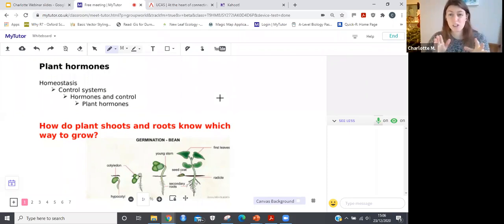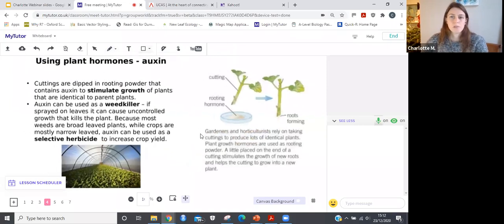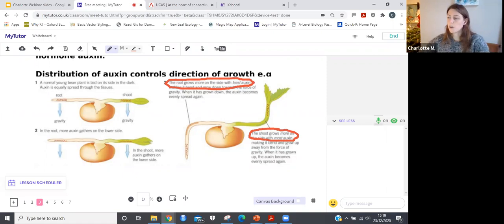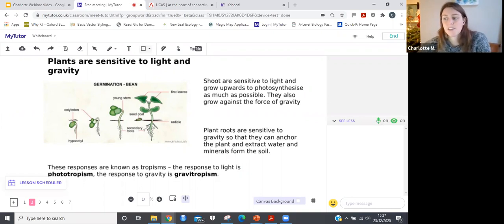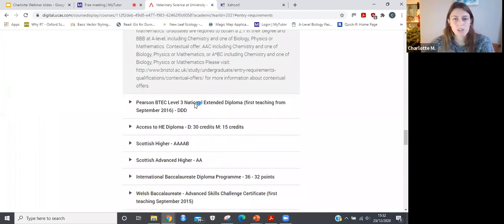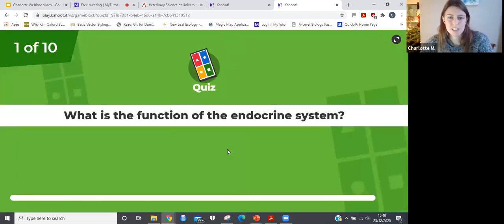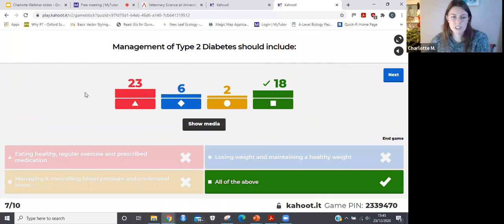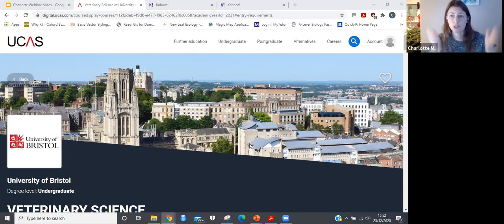Biology Course (Lesson 3) - Plant hormones | MyTutor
Join Biology tutor Charlotte for the third lesson in our Christmas course 'Hormonal coordination', part of your GCSE syllabus.

In this lesson Charlotte covers plant hormones, hormone distribution, and even goes over how to find uni courses on the UCAS website, teaching you key content and testing your knowledge with some practice GCSE exam questions.